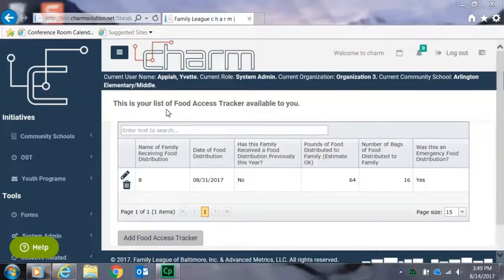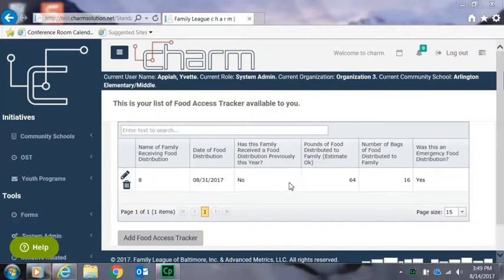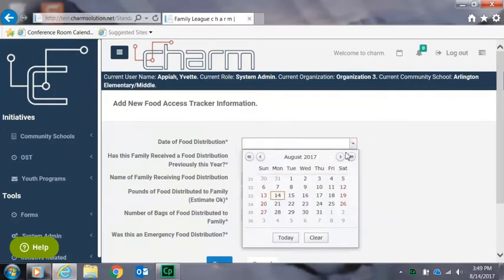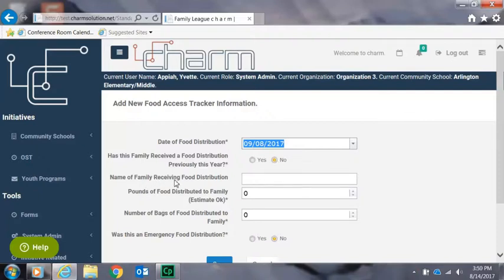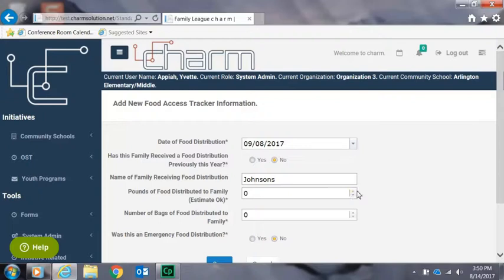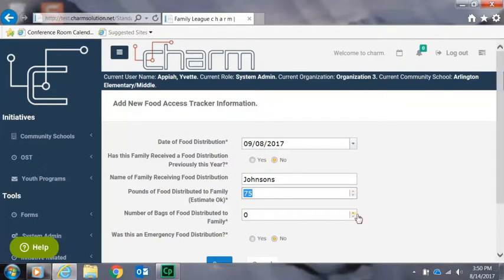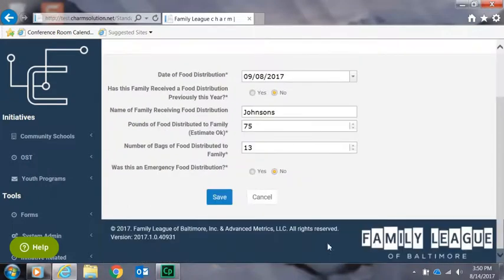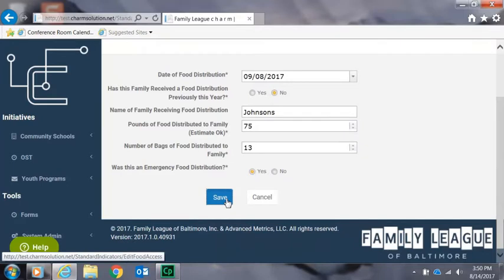charm: Food Access Tracker Tutorial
Teaches how to record information from food banks in the schools or communities.